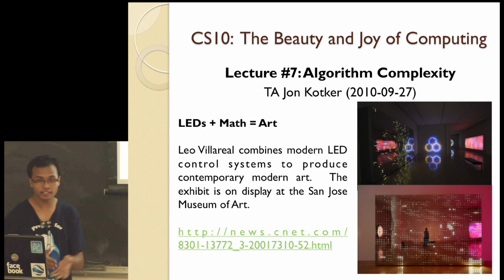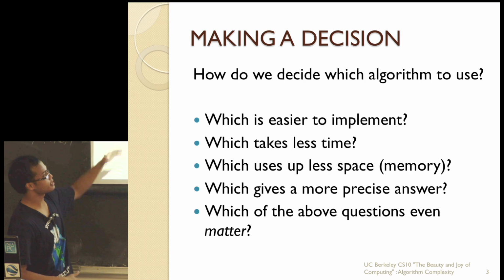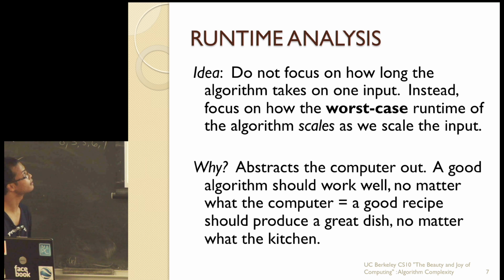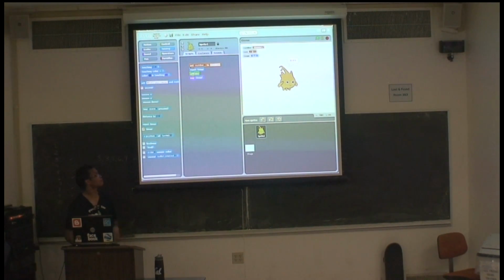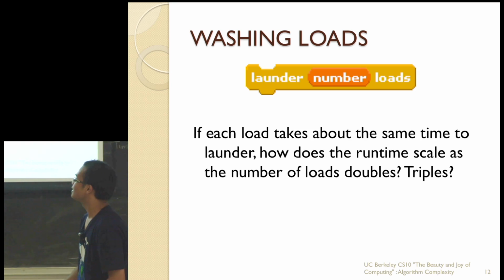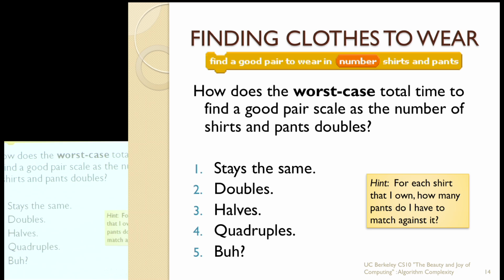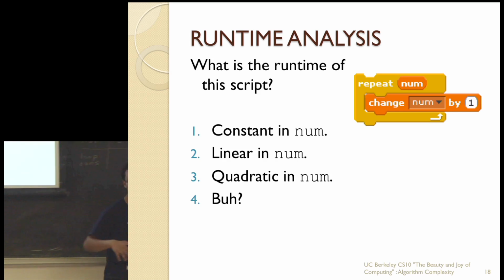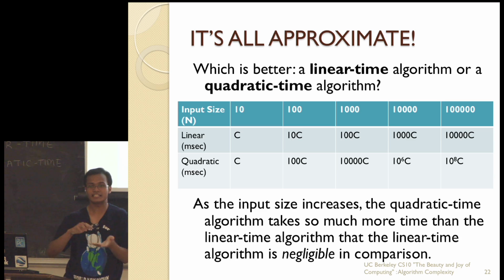UC Berkeley CS10 Fall 2010 Lecture 7 : Algorithmic Complexity (1080p HD)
UC Berkeley Graduate Student Jon Kotker talks about Algorithmic Complexity. This video is for the CS10 Summer 2011 Professional Development for High School teachers. Notes are available. This video was taped during our Fall 2010 AP CS : Principles Pilot semester.